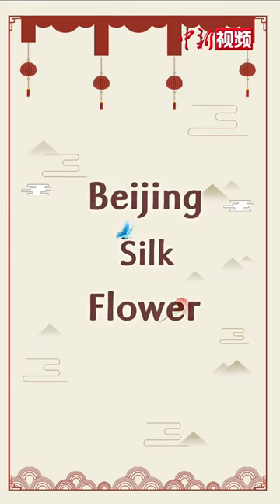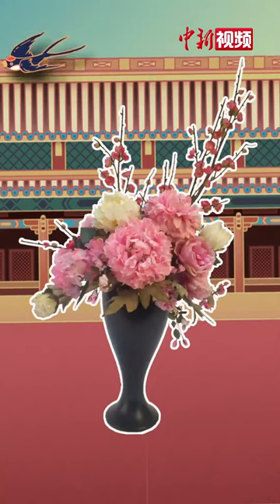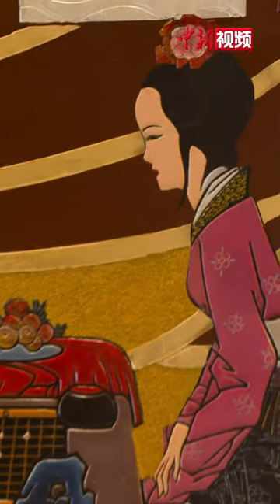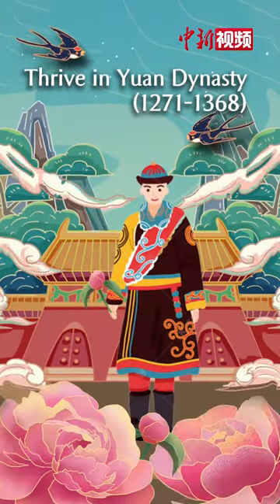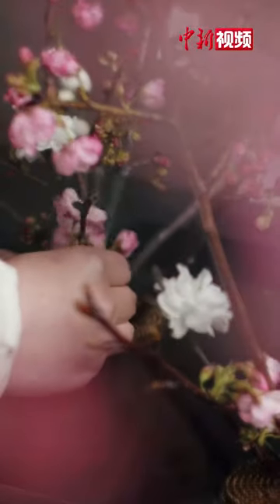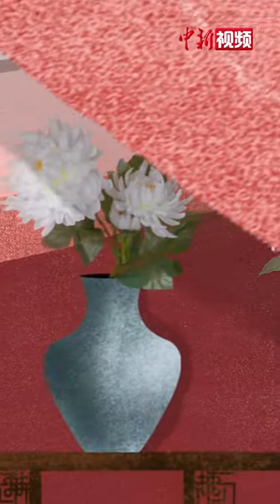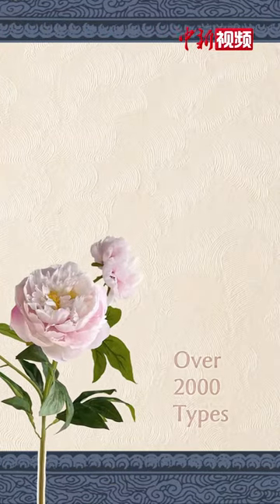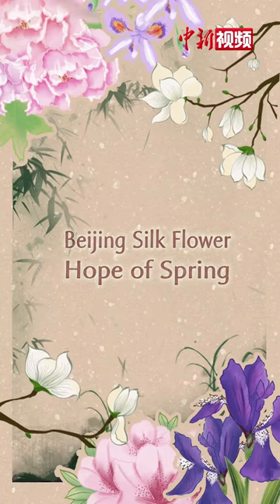Beijing Silk Flower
Most flowers only bloom in spring, but in Beijing there’s one kind that can last forever - the Beijing silk flower.
        It’s one of China’s national-level intangible cultural heritage items,adding more color to people’s life.
        In China, silk fabric of different colors was used, over 1700 years ago, to make floral hair pins.
        Legend has it that one of the Four Beauties of ancient China, Yang Guifei (719-756),always decorated her hair with flowers.
        In winter,she would use flowers made of silk.
        The Beijing silk flower became popular in the Yuan dynasty (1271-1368) over 700 years ago.
        The silk flowers have been used in various rituals and ceremonies including memorials, weddings and birthday parties.
        The making of Beijing silk flowers involves quite complicated processes.
        A variety of silk fabric is made into different parts of the flowers which are then glued together to form a beautiful bouquet.
        These elegant chrysanthemums, exquisite azaleas and ethereal plum blossoms are all made by skillful Beijing silk flower artisans, who create beauty that is everlasting.
        Today, more than 2000 types of Beijing silk flower have been created.
        These dainty silk flowers decorate people’s life in winter with vibrant and vivid colors, symbolizing the hope of spring.